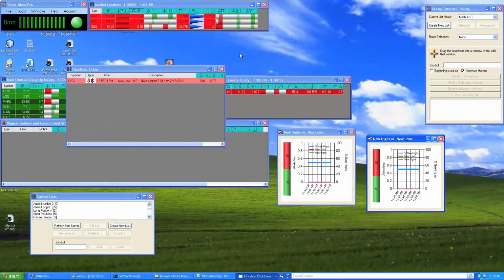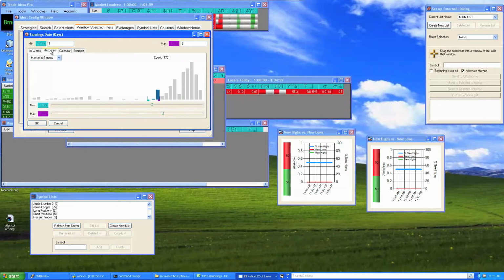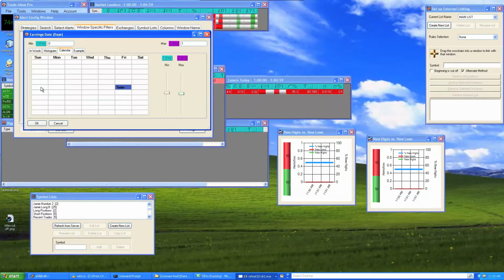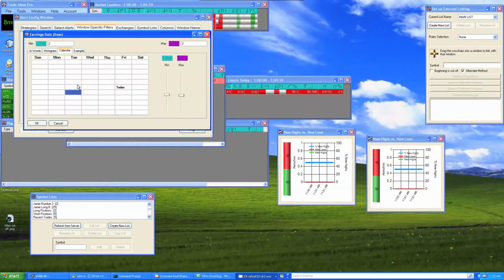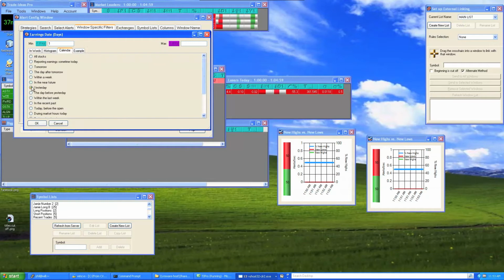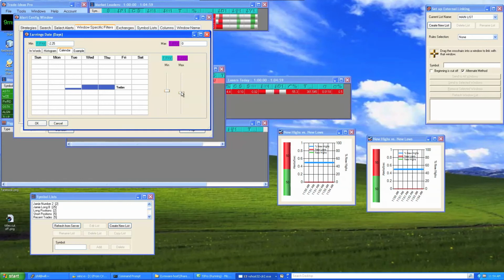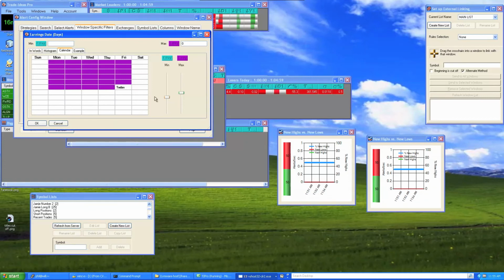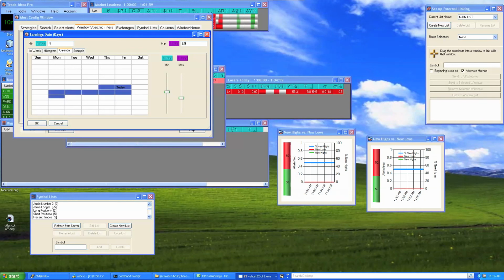Earnings Date Filter